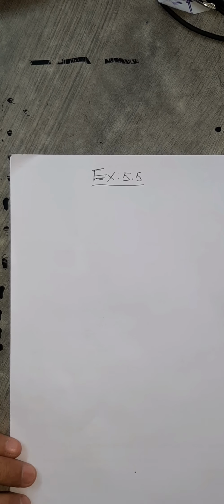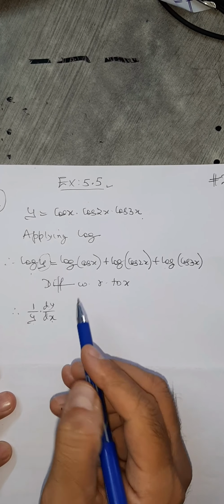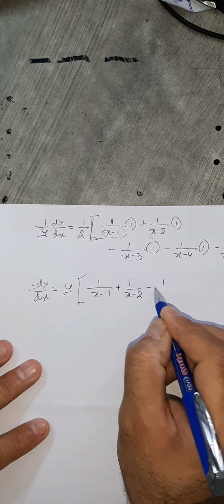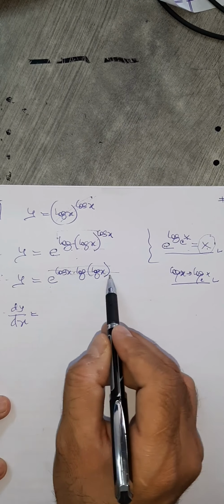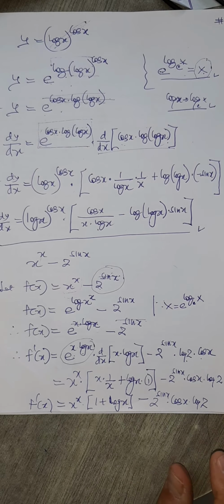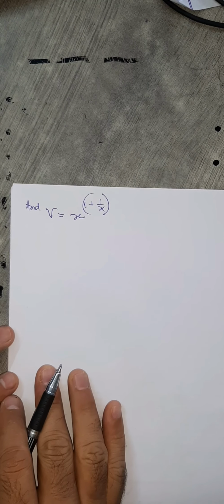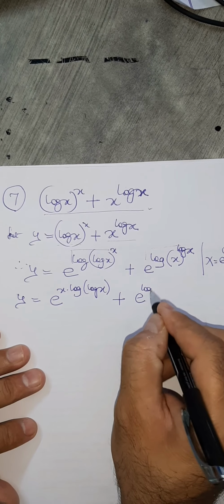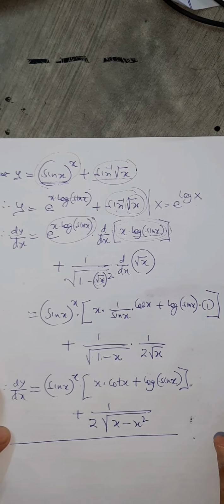Continuity and Diff Lect10(Std : 12th)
Ex 5.5 continue